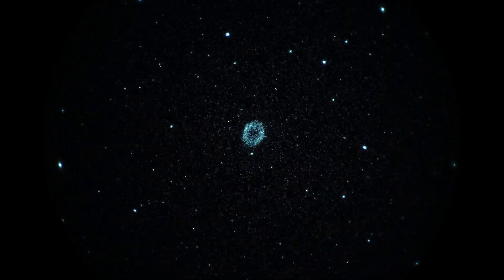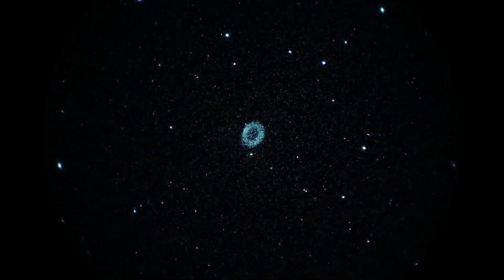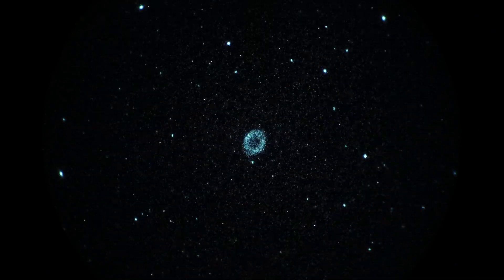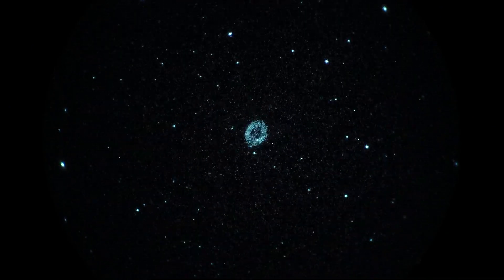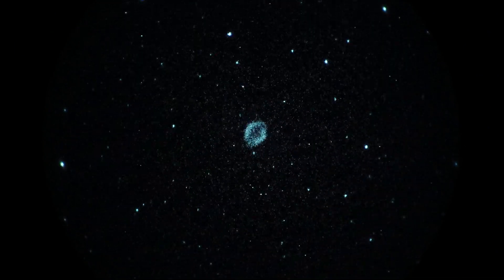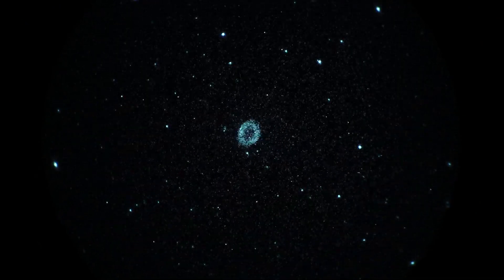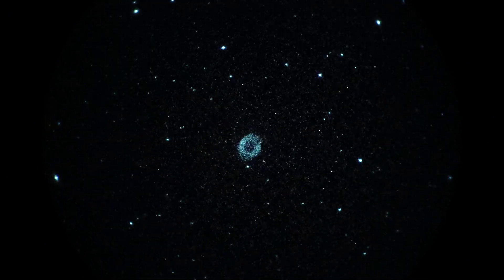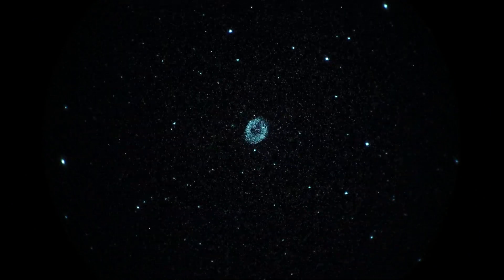Ring Nebula via L3 Unflimed P45 Night Vision in Real Time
This shows the Ring Nebula aka M57 in the constellation Lyra.  The central star barely shows while popping in and out.  Shot using an L3 unfilmed  image tube with P45 (white) phosphor plugged into a Takahashi Mewlon 250 telescope @ f12 giving about 120X magnification.  The camera is a Sony A7S.  Shot from Mount Pinos, Calif with temps in the low 40's (F).

Check out the companion videos showing this same DSO using Photonis INTENS P22 (deep green) and L3 unfilmed P43 (green) phosphor image tubes.

M57 L3UW Mew250f12 30thsec 3200iso